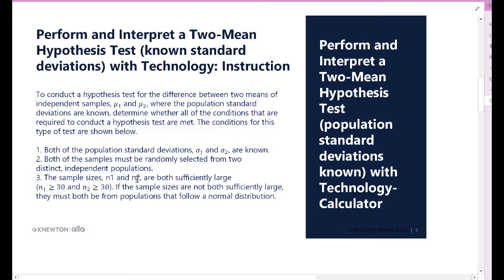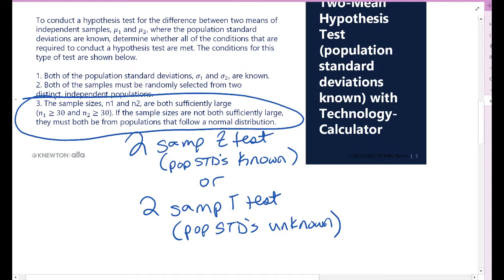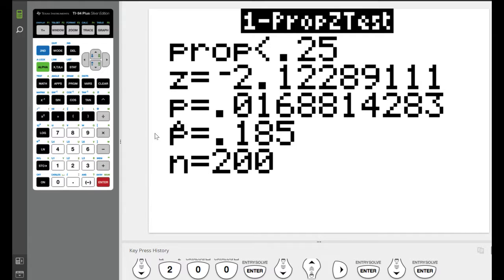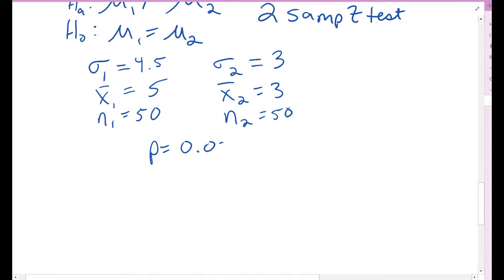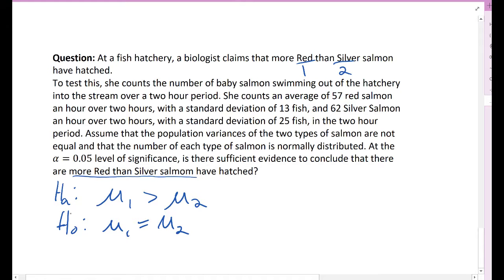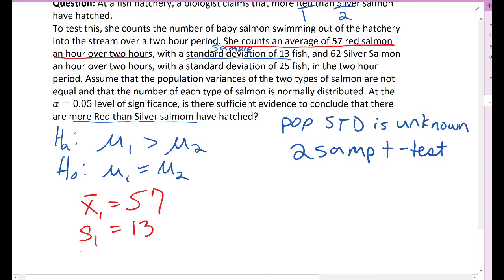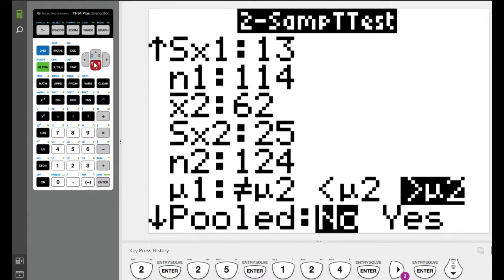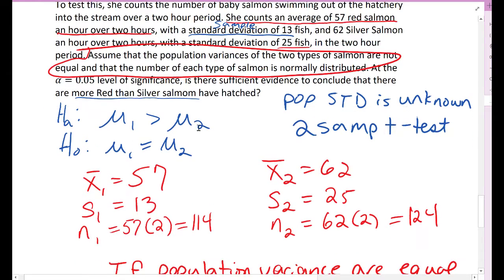2 Mean Hypothesis Testing (Independent Samples)